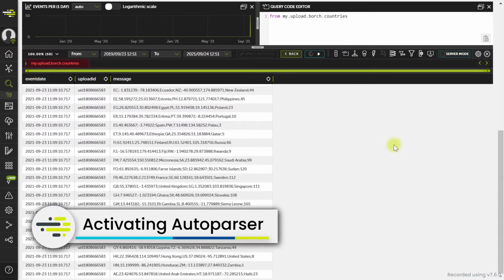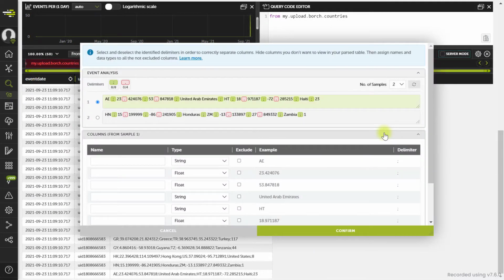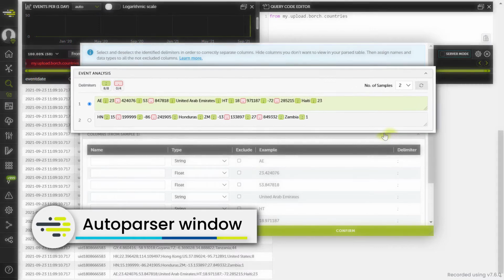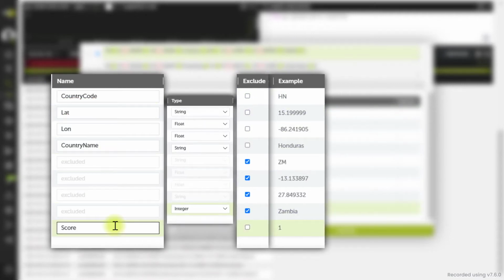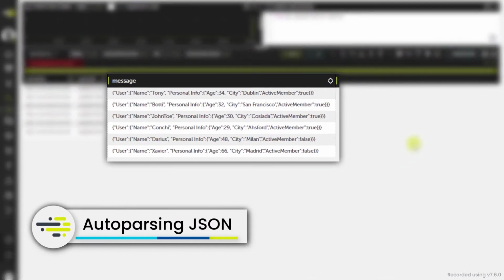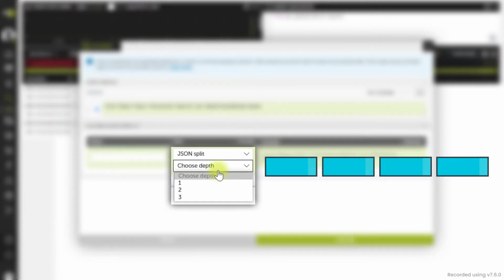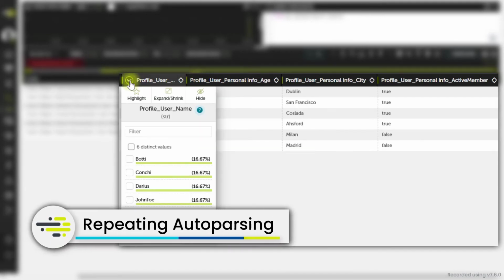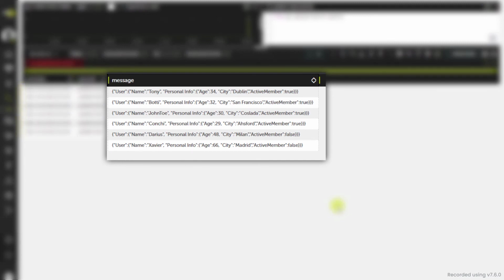Searching data - Autoparser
The Autoparser is able to parse with minimum user interaction proprietary data that lacks the tag structure required for fully automatic parsing.

Table of Contents:
00:00 - Introduction
00:37 - Activating Autoparser
01:22 - Autoparser window
02:13 - Autoparsing JSON
02:58 - Repeating Autoparsing